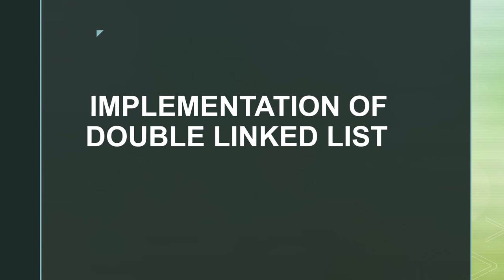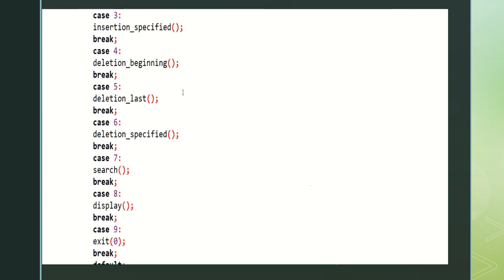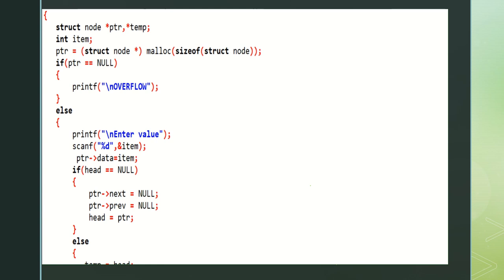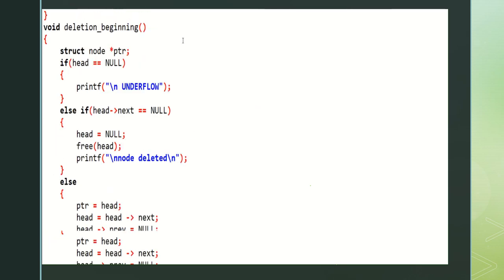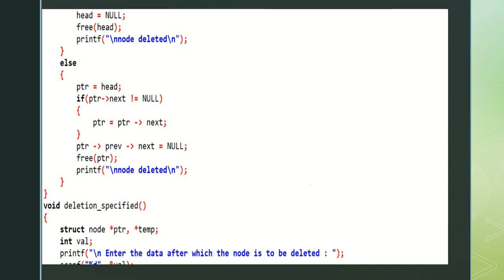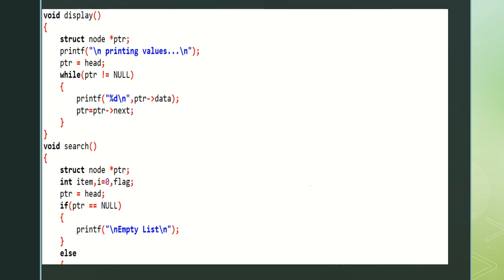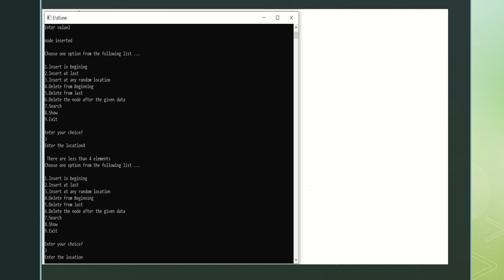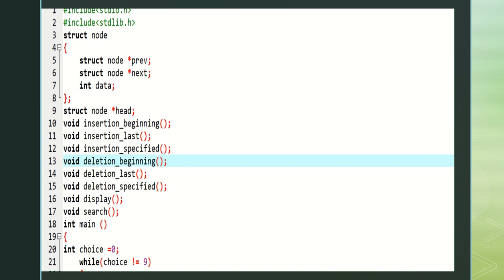Implementation of double linked list